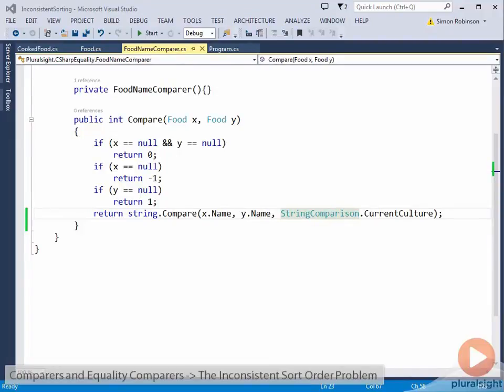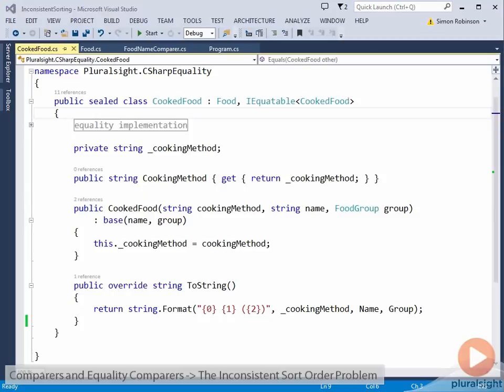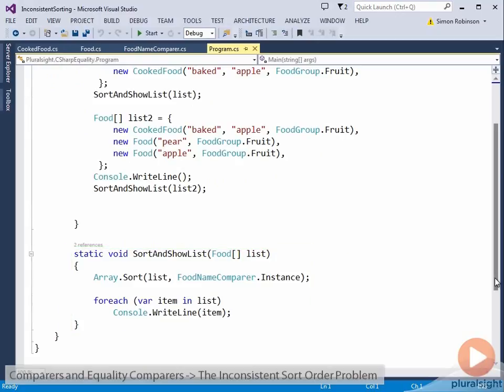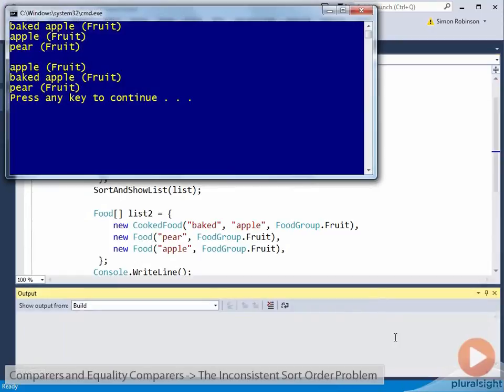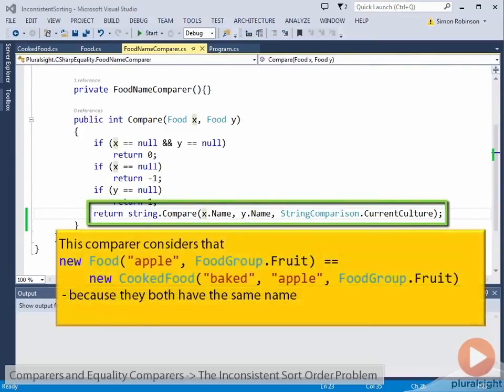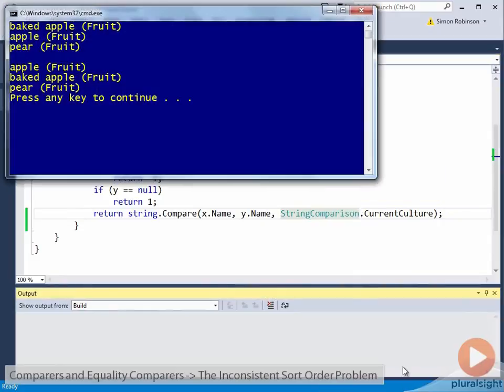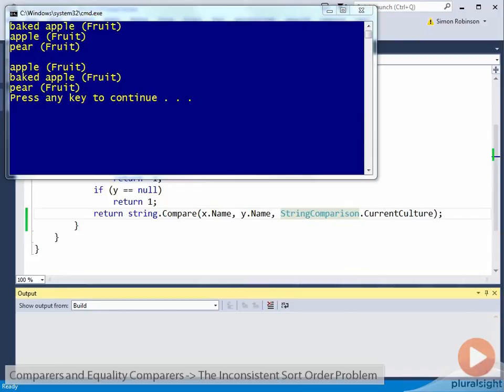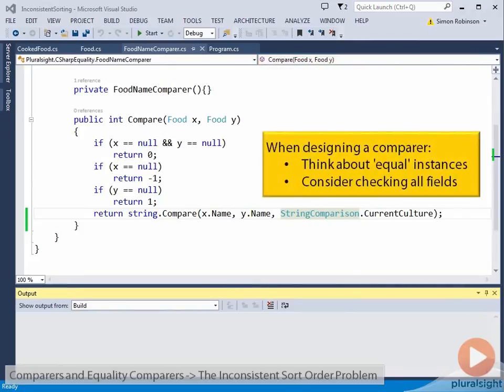08 092 The Inconsistent Sort Order Problem